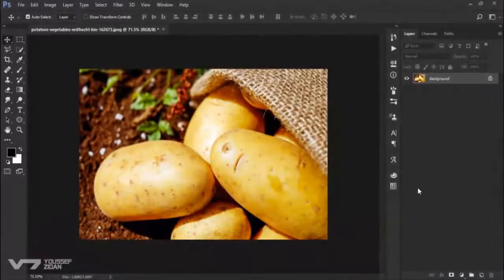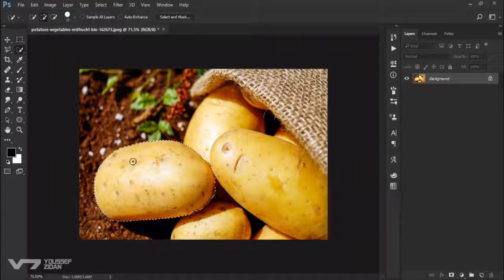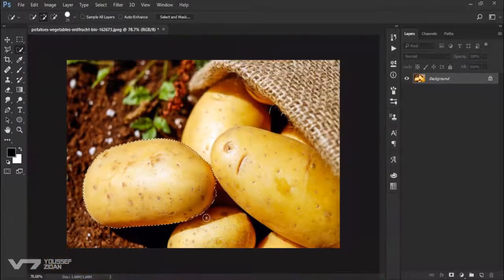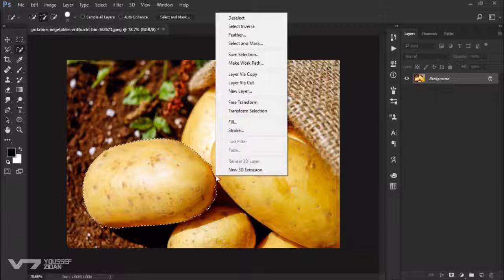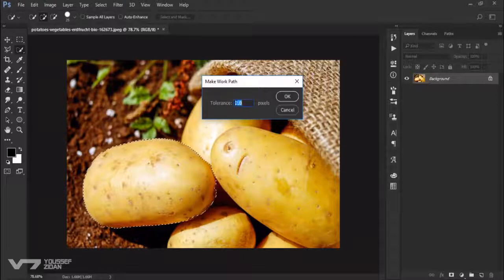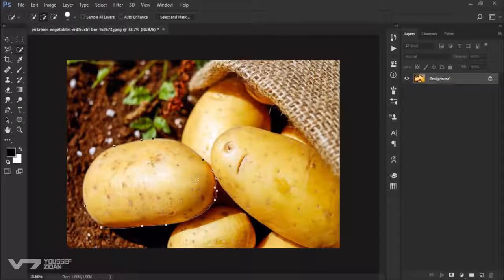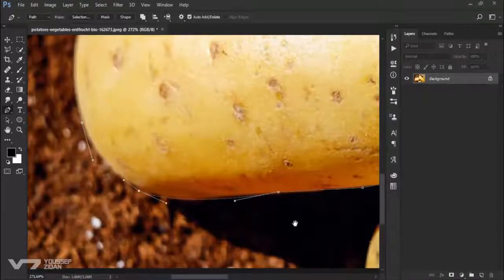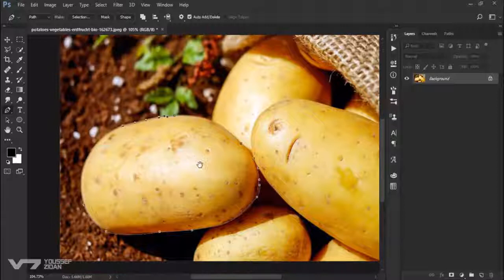How To Enhancing Selections Adobe Photoshop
Adobe Photoshop
How To Enhancing Selections Adobe Photoshop 2020